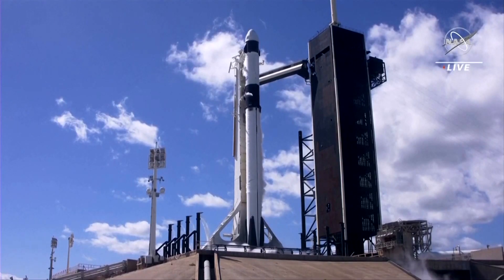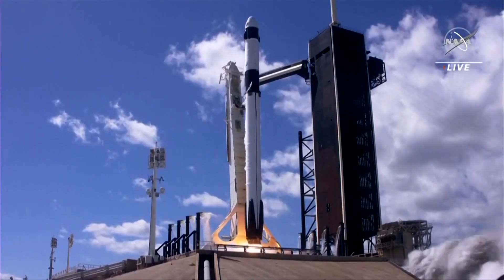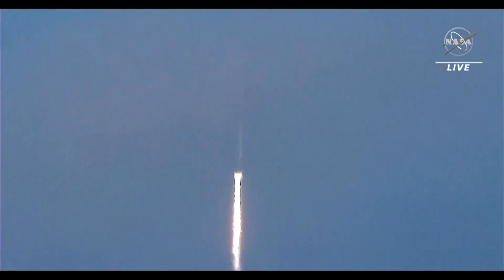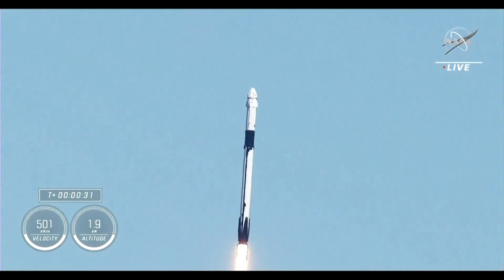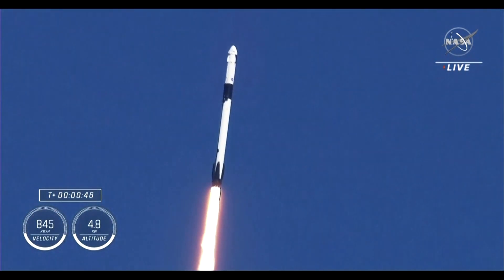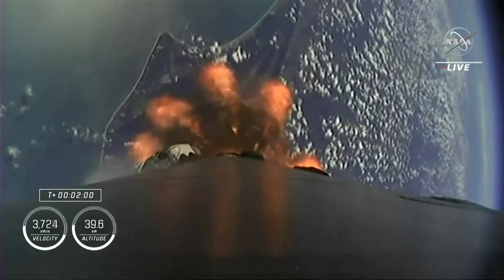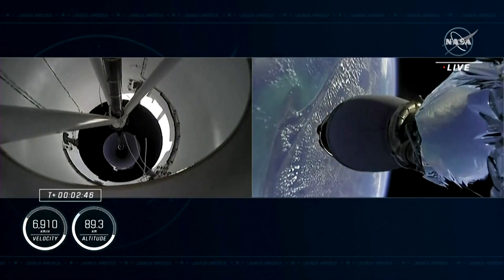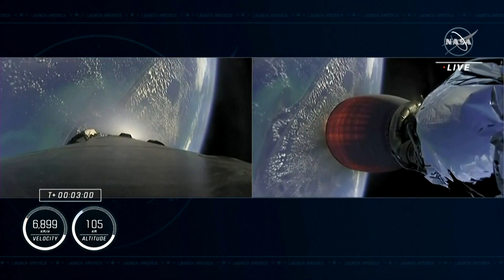SpaceX launches crew to International Space Station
Elon Musk's rocket company SpaceX launched the next long-duration crew of the International Space Station for NASA, including a Russian cosmonaut hitching a ride with two Americans and a Japanese astronaut.